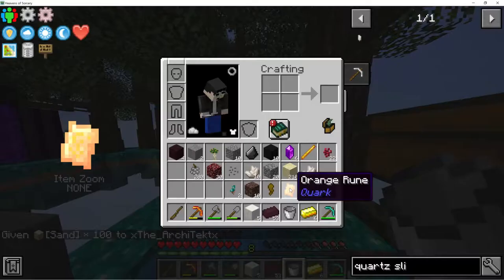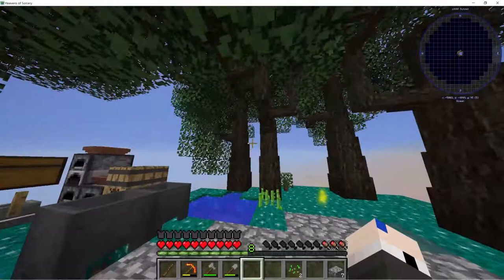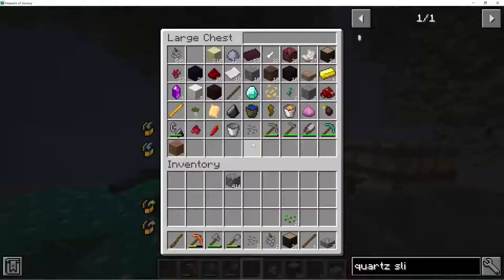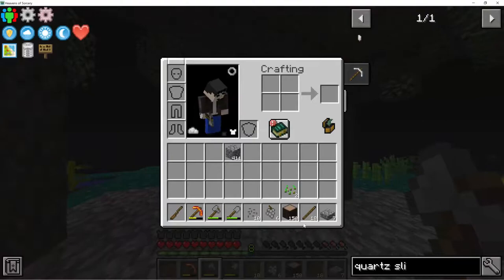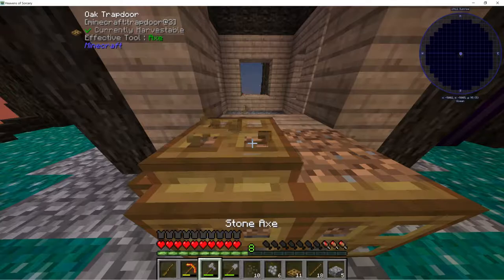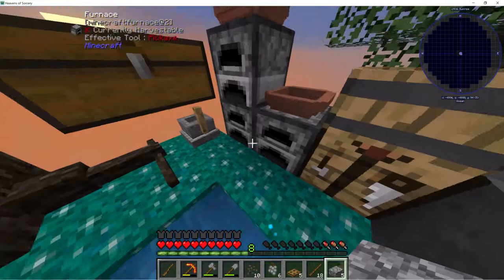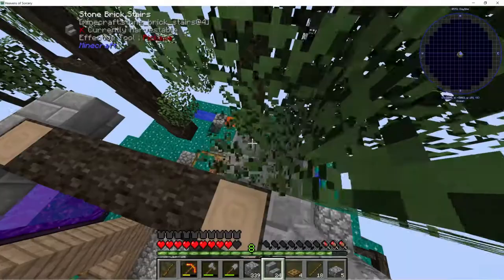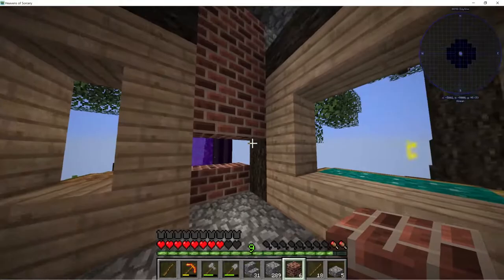Heavens of Sorcery Ep. 4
Hello YouTube and welcome to the Katsuhito channel, my name is Nick and I am back with another episode of the modpack Heavens of Sorcery.